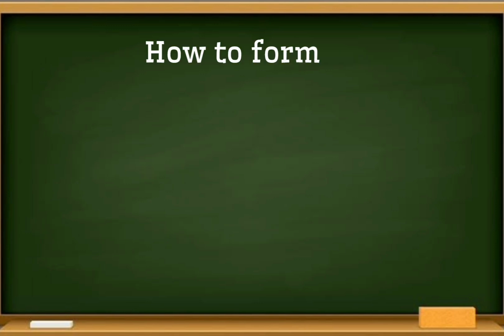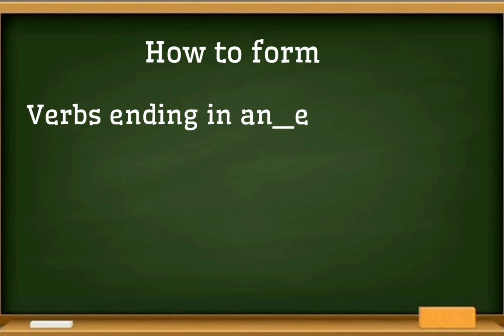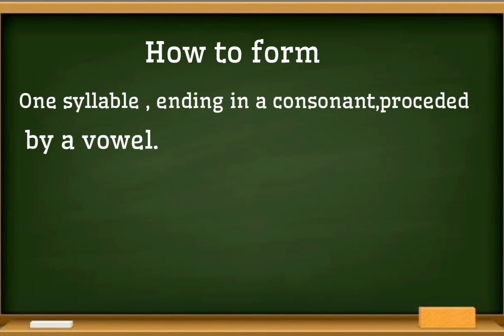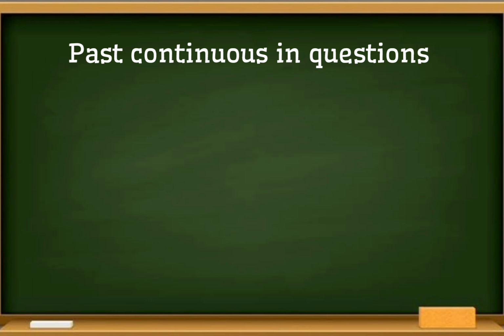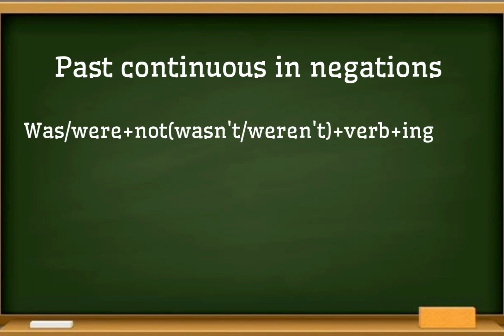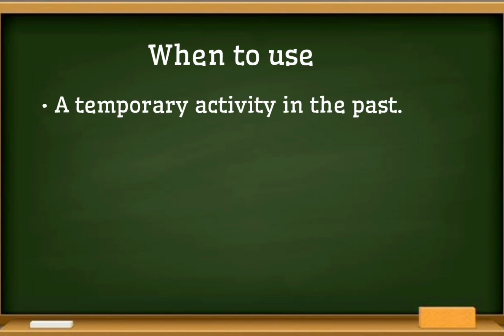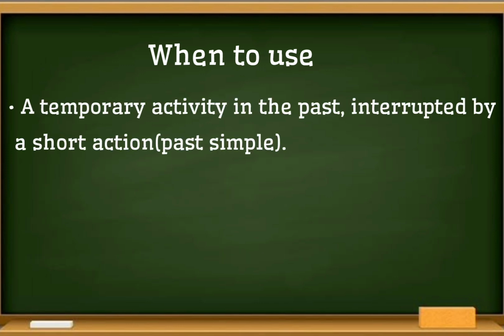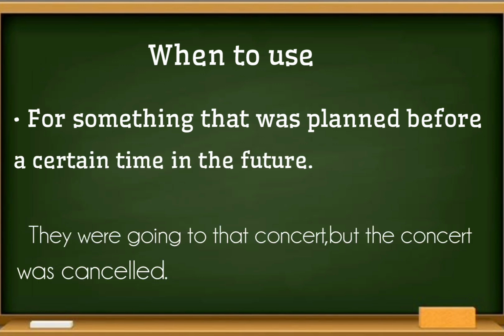Past continuous| with examples|past tenses|English grammar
This video is about past continuous tense.
we will learn who to form past continuous tense?(in questions and negations).When to use past continuous tense?With some helpful examples.

who to form past continuous tense:
subject+was/were+verb+ing.
e.g  I was studying.
 e.g  They were cooking dinner.

past continuous in questions:
was/were +subject+verb +ing
e.g   were they studying?.

past continuous in negations:
was/were+not+verb+ing
e.g They weren't studying.
e.g    she wasn't sleeping late.